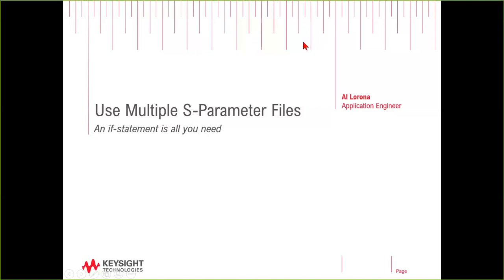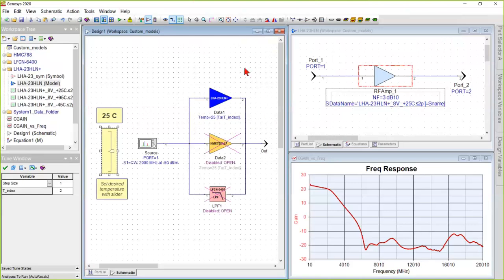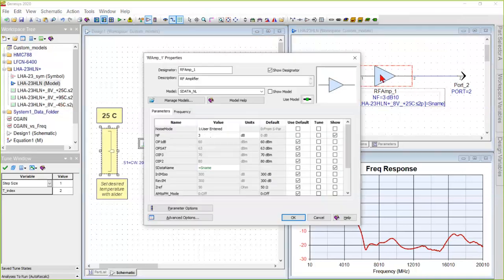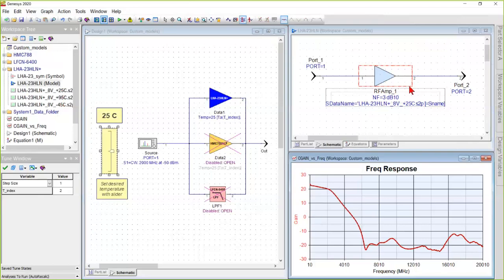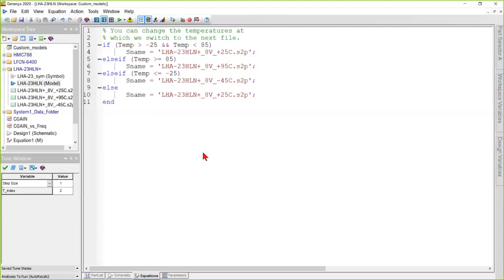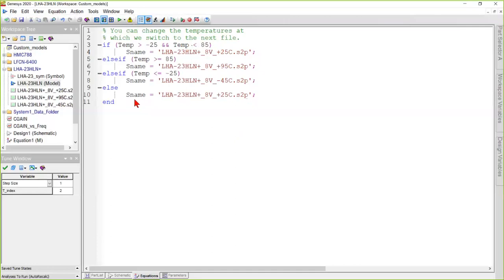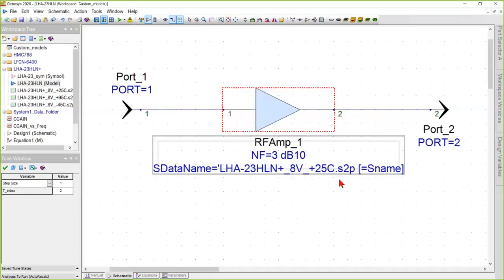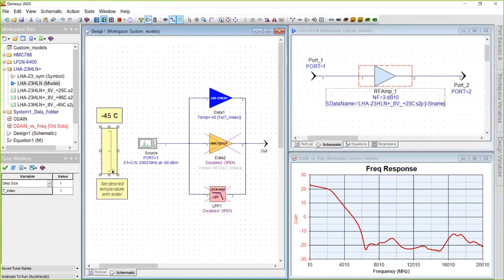SystemVue: Modeling with Multiple S-param Data Files (updated)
This video demonstrates how to use Multiple S-parameter Data Files in a SystemVue model.